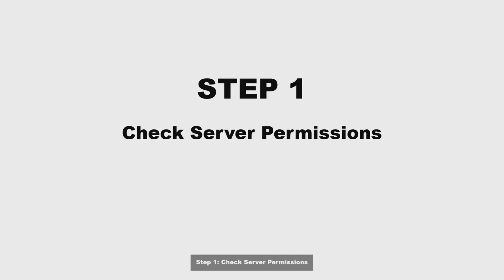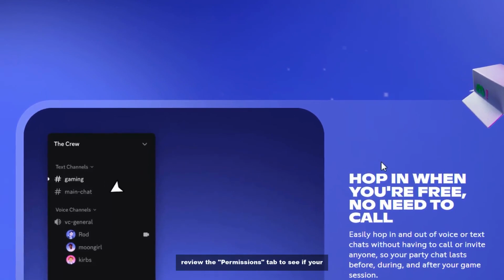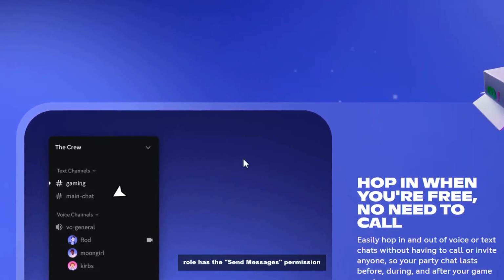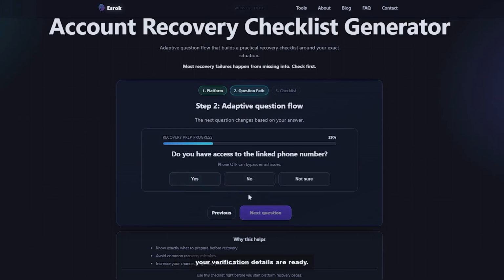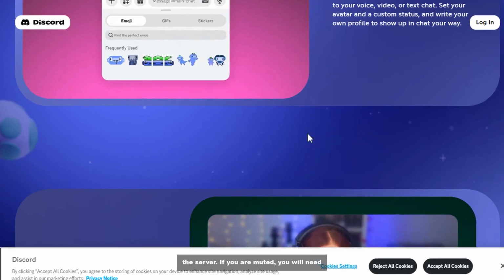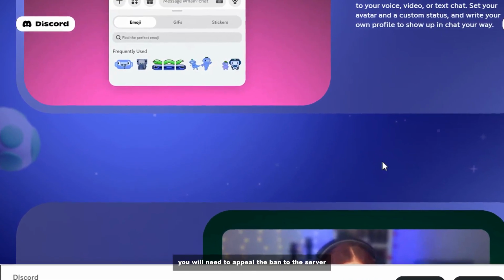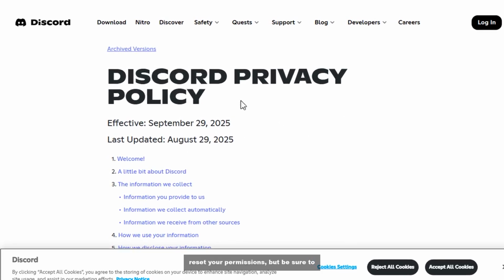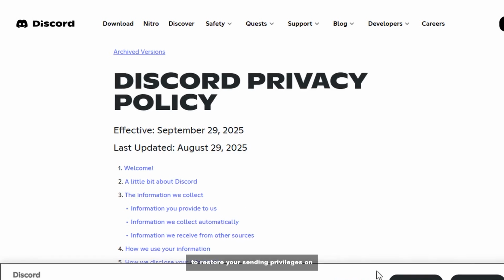How To Restore Sending Privileges On Discord 2026 (UPDATED GUIDE)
In this video, we will show you how to restore sending privileges on Discord in 2026 with our updated guide. If you've lost the ability to send messages, follow these simple steps to regain your privileges.